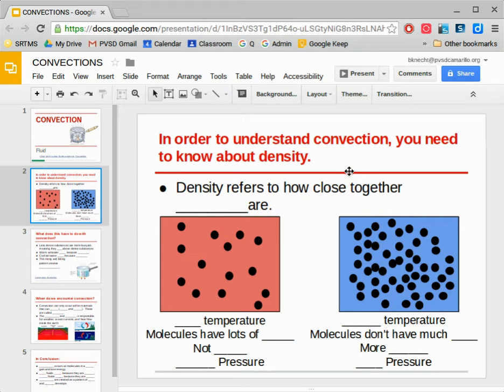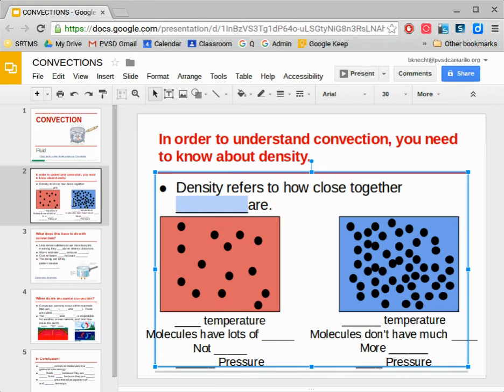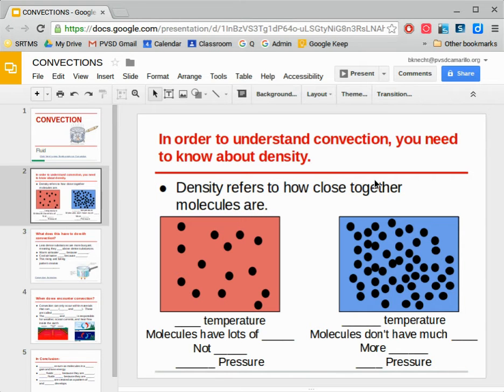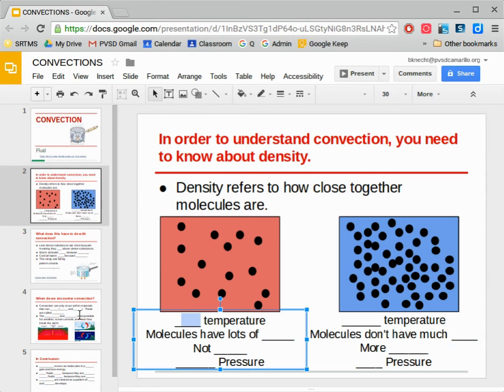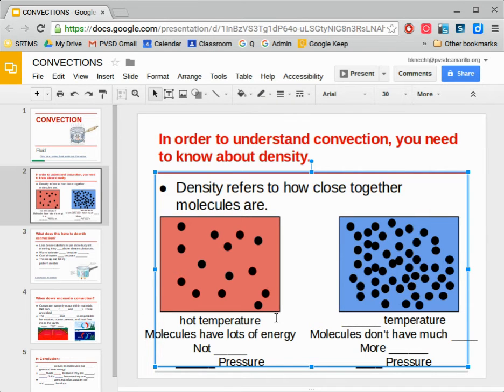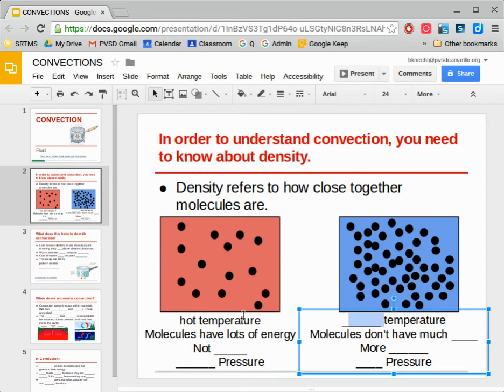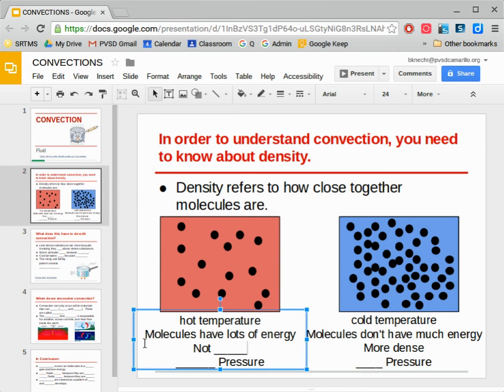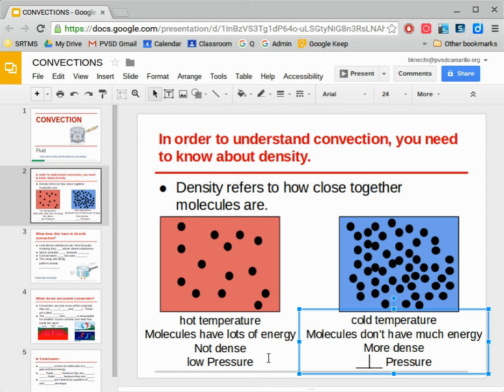Convection Presentation Slide 2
Introduction to Convection